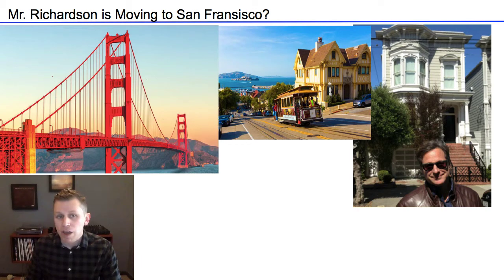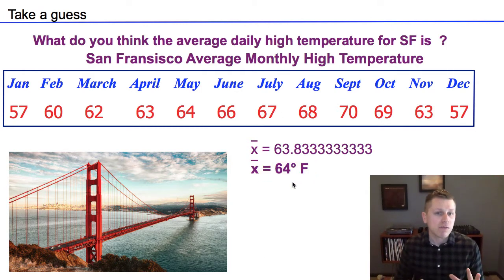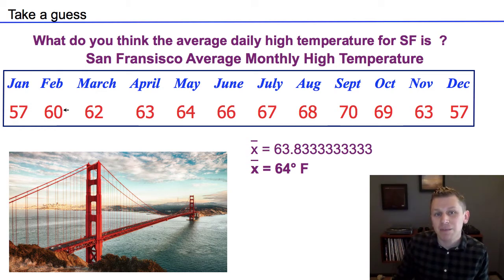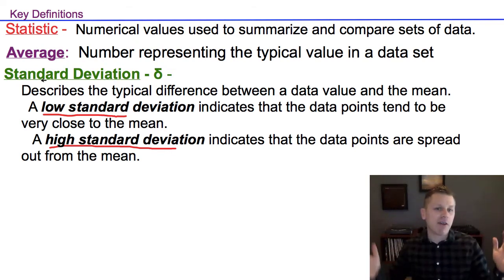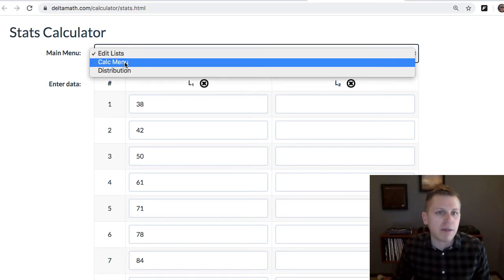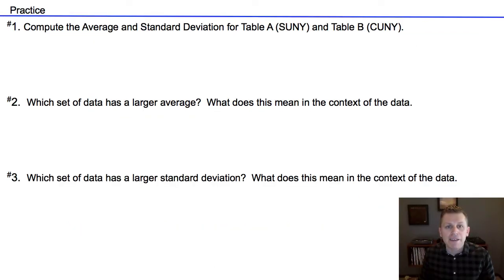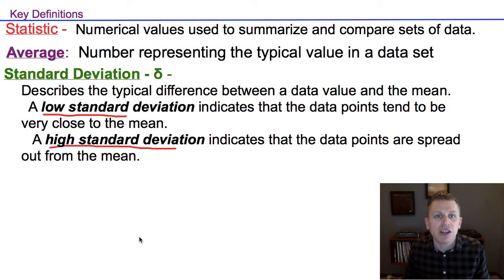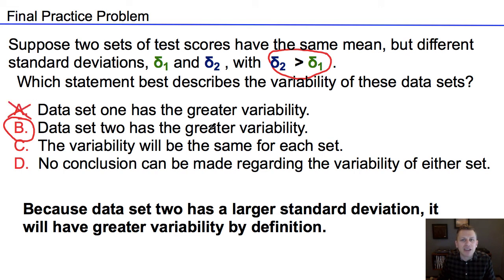What is Standard Deviation & HDW Use a Calculator to Compute It ?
In this video we go over what Standard Deviation is and provide some examples for finding it and comparing it to other data sets.